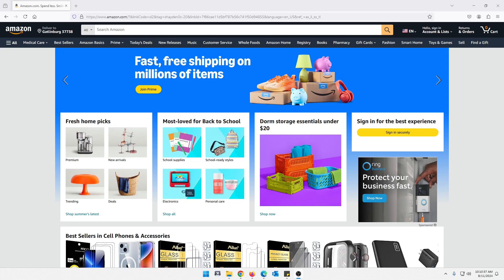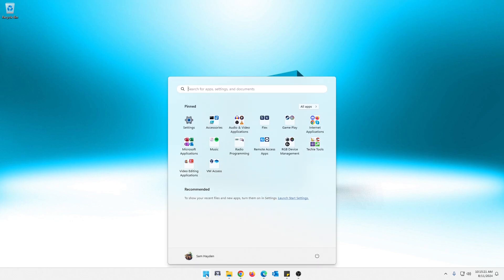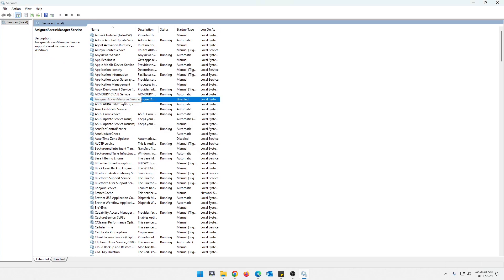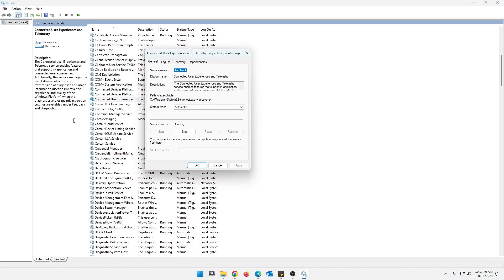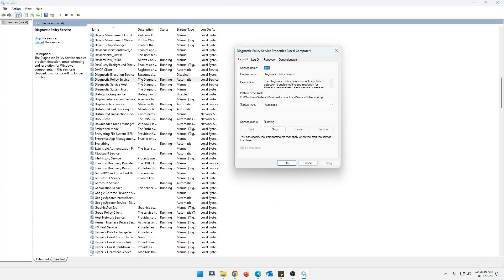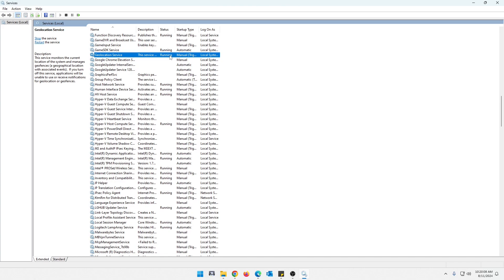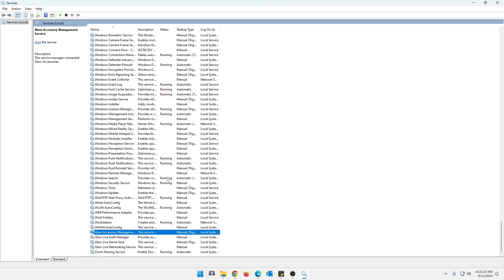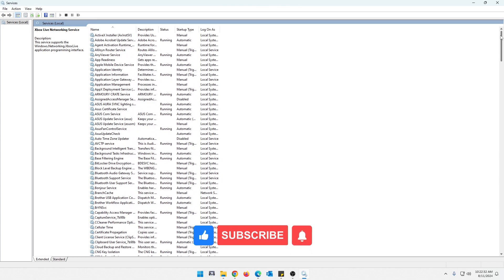Disable these Inefficient Services and Gain Performance and Privacy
Description:

This video explains Disable these Inefficient Services and Gain Performance and Privacy

Notice: If there are any links above, they may be Amazon affiliate links, which means if you use the link and shop through Amazon that way, this will earn me a very small commission which helps with my channel. You do not pay any additional for the product!